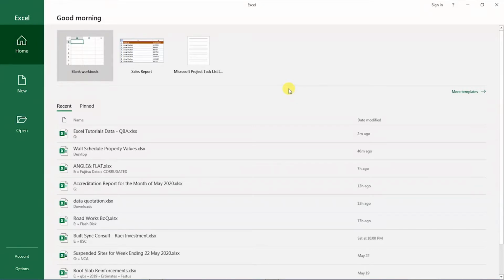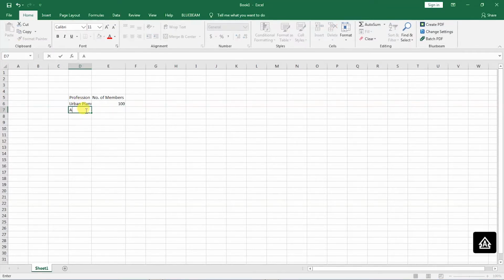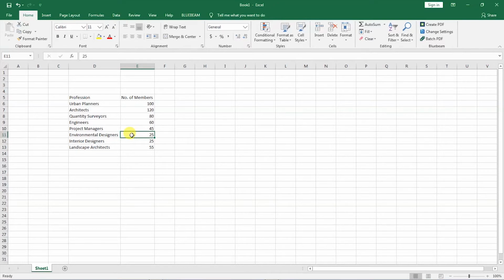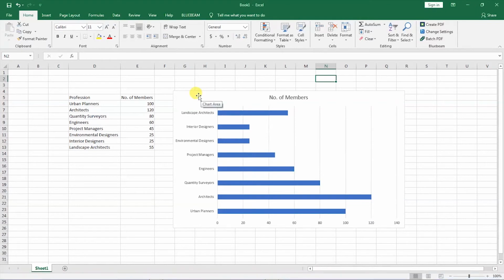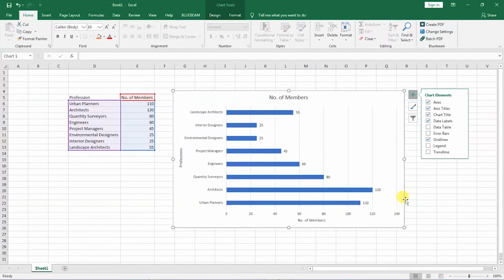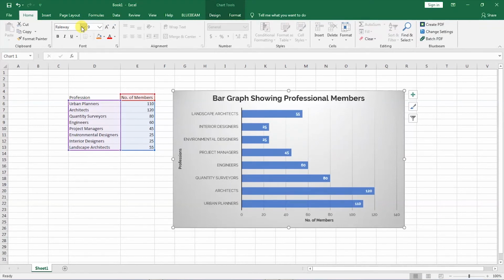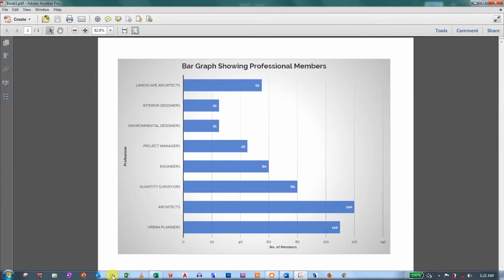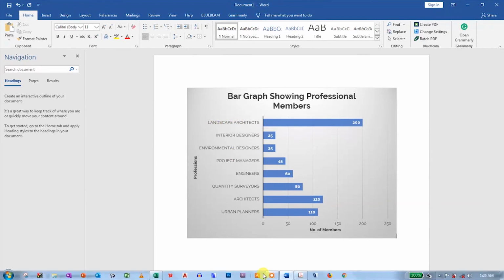How to Make a Bar Graph in Excel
This tutorial explains how to create a basic bar chart in Excel in a step by step process. If you are looking for statistical tools to represent your data visually, bar charts are the most effective. They are useful for comparing discrete groups of data such as frequency, amount, duration or units.